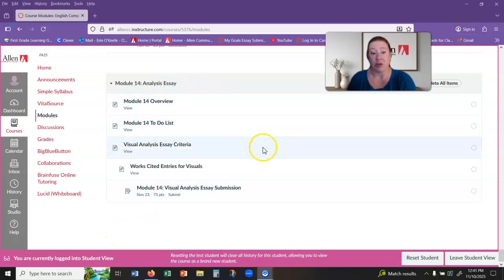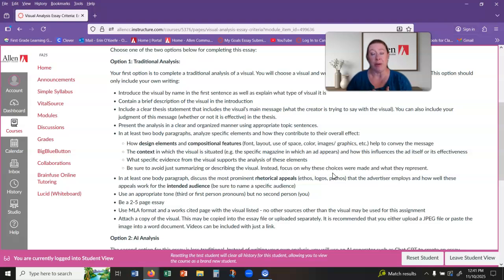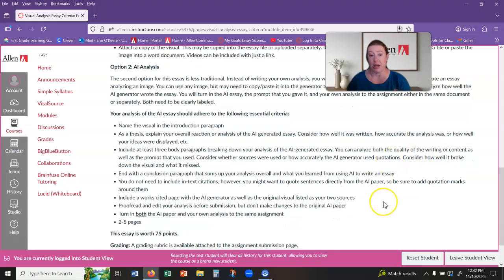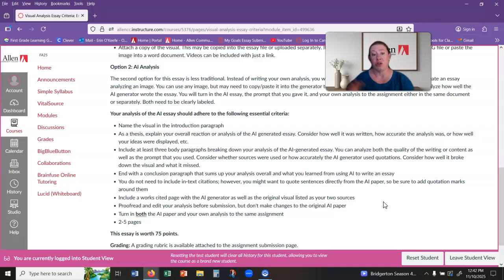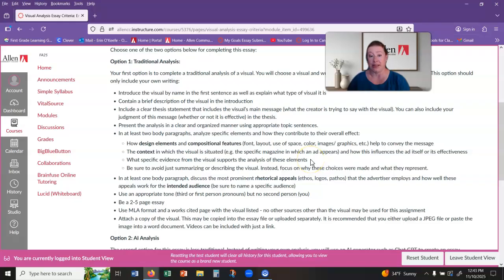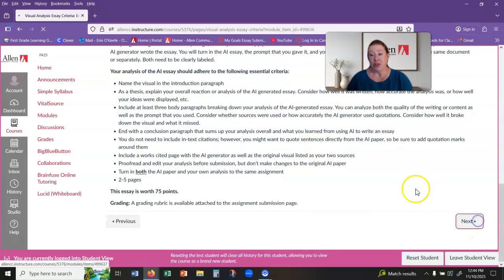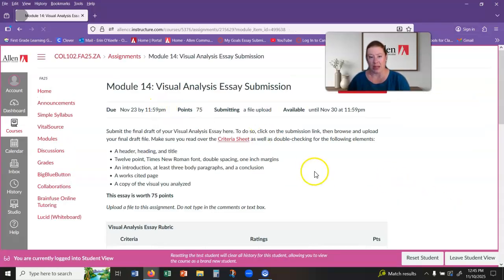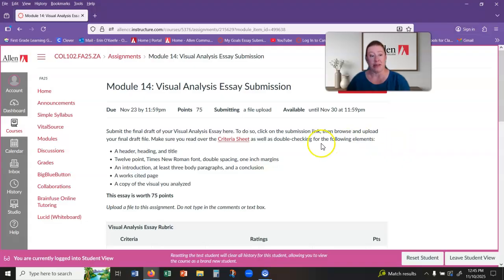COL102 Module 14 Overview